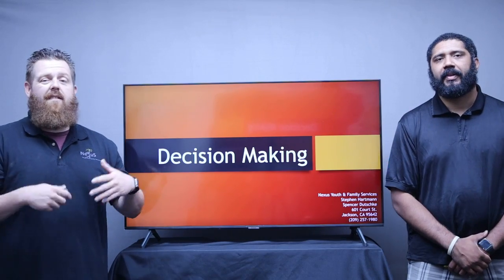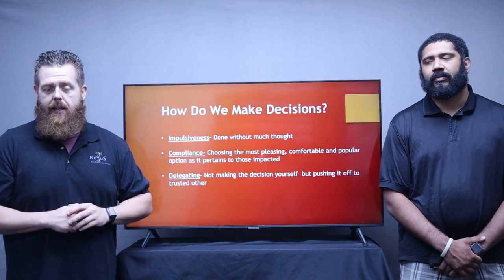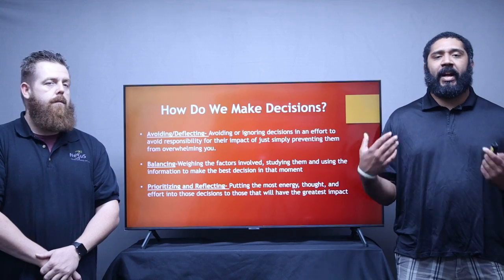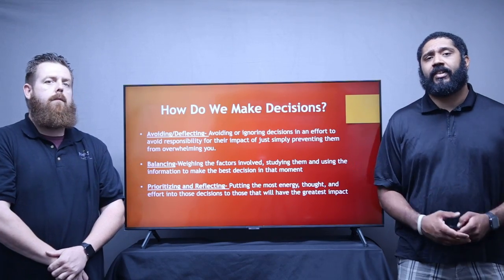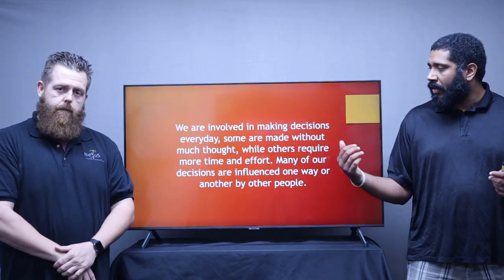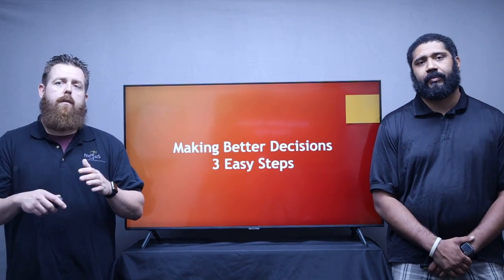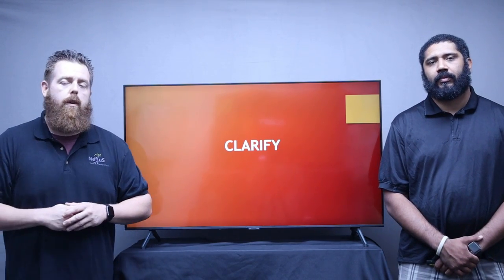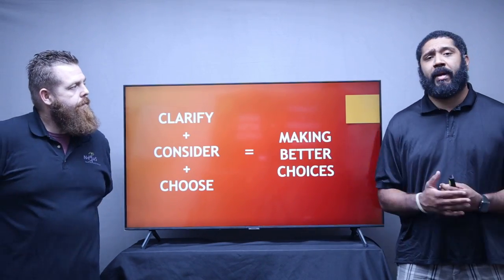Decision Making for Jackson Junior High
We're talking about decisions and how to use an easy process to make better decisions!